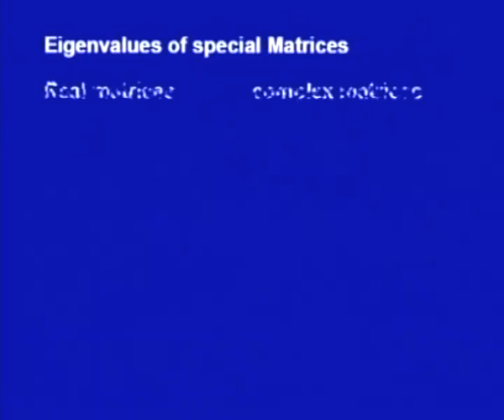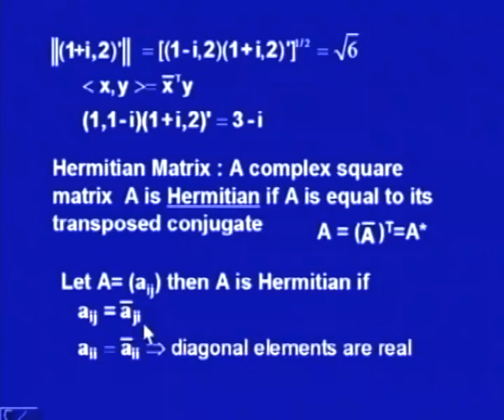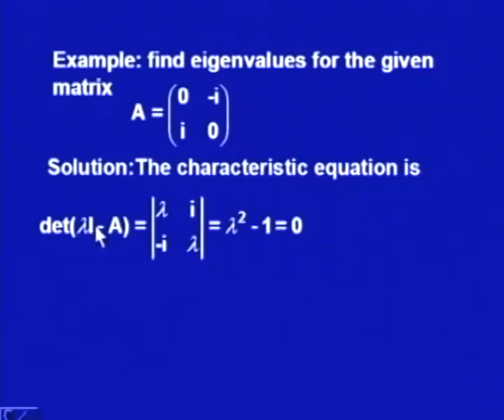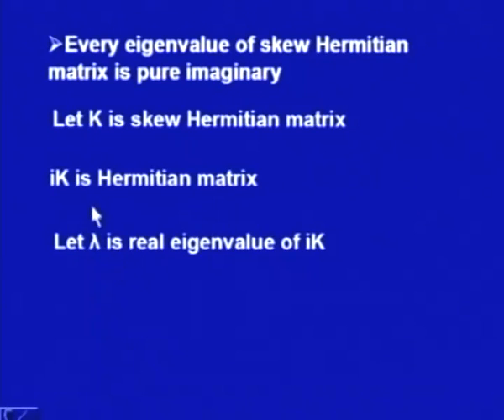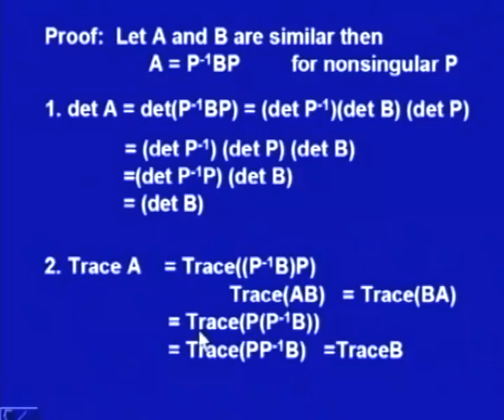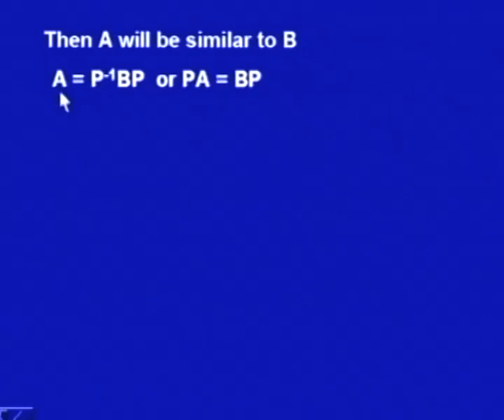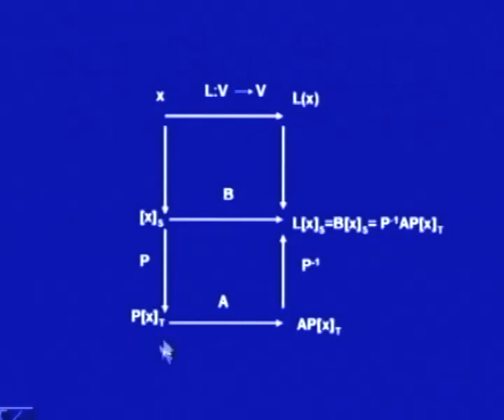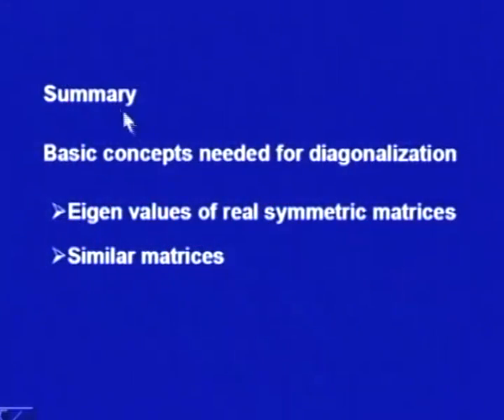Mod-2 Lec-14 Eigenvalues & Eigenvectors Part - 2